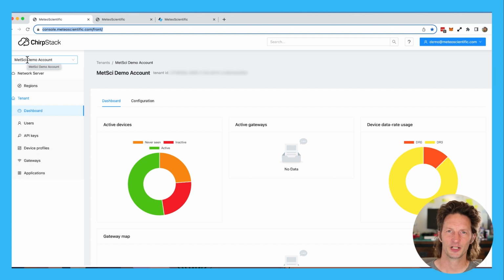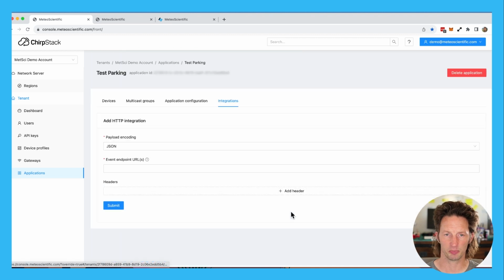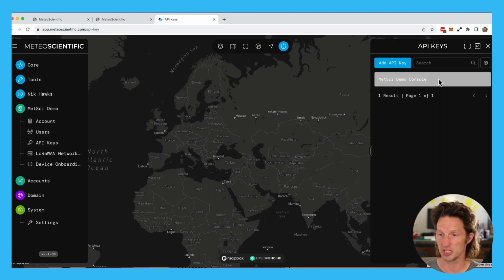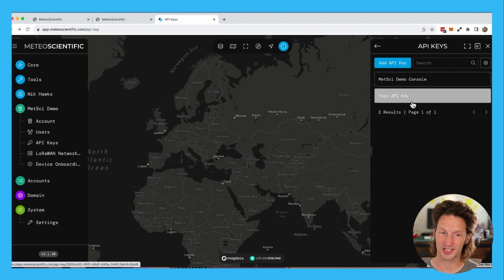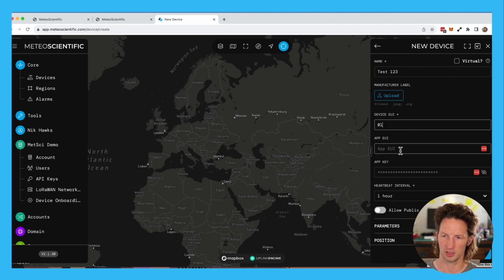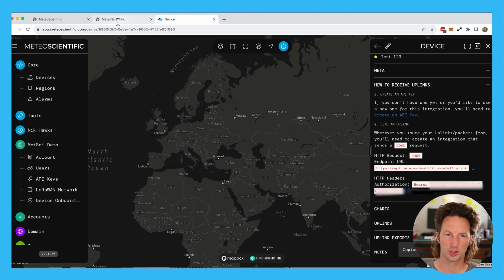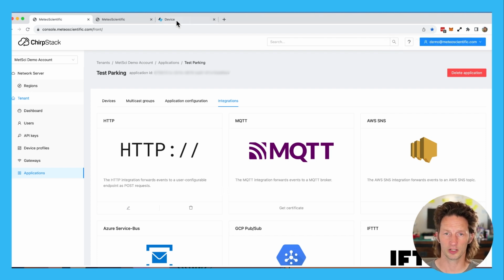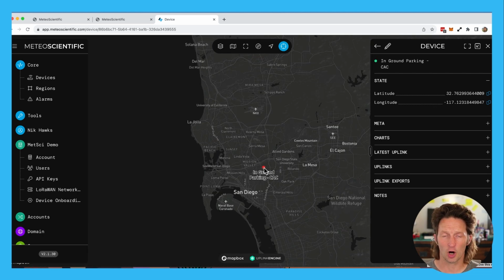How To Set Up A MetSci App Integration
This video is no longer applicable, as the MetSci App no longer exists.

1.
2. Set up API key in app.metsci
3. Add device creds from 𝐌𝐞𝐭𝐒𝐜𝐢 𝐂𝐨𝐧𝐬𝐨𝐥𝐞
4.  Set up an HTTP Integration for an Application using
-Header of "Authorization" and "Bearer key"